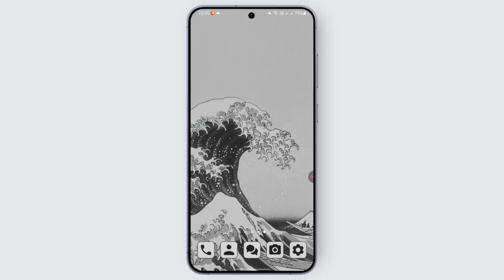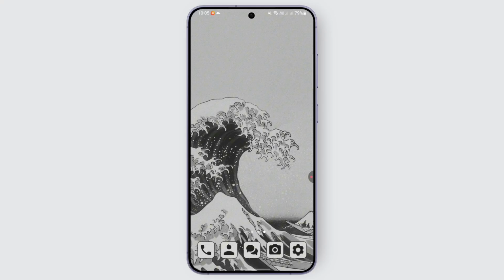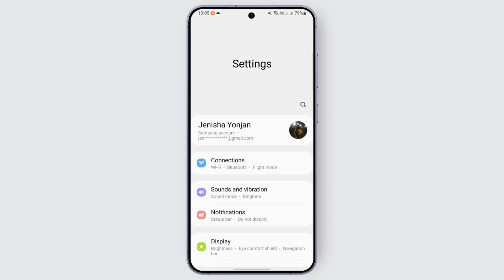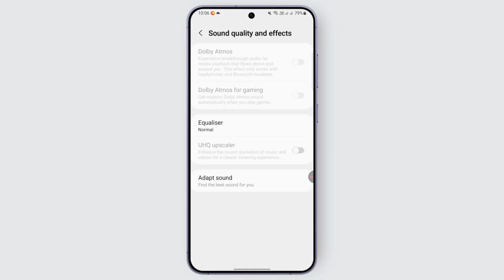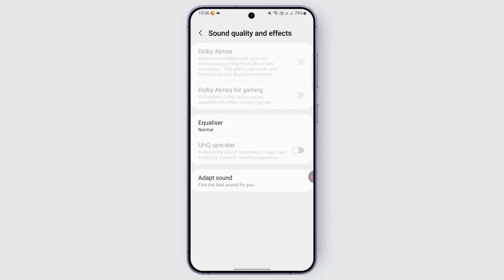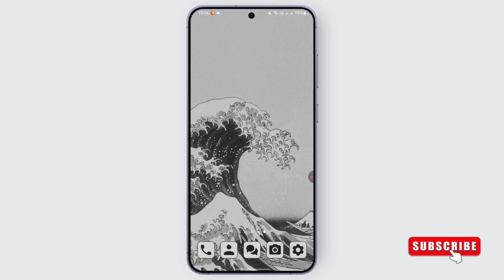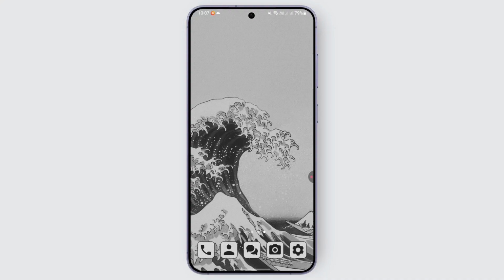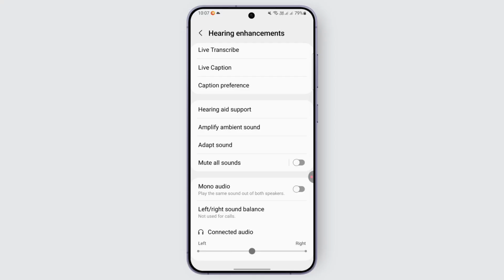How to Fix Android Volume Automatically Going Up/Down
How to Fix Android Volume Automatically Going Up/Down (2025)! Is your Android phone’s volume changing on its own? This video will guide you through the steps on how to fix Android volume automatically going up or down quickly and easily. Whether you're asking, "Why does my Android volume keep going up and down by itself?" or need help with troubleshooting, this tutorial has you covered. Learn the steps to stop automatic volume changes and get your device working properly again. Watch now to see how you can fix Android volume automatically going up/down today!

Timestamps:

00:00 How to Fix Android Volume Automatically Going Up/Down
00:10 Why Does My Android Volume Keep Changing by Itself?